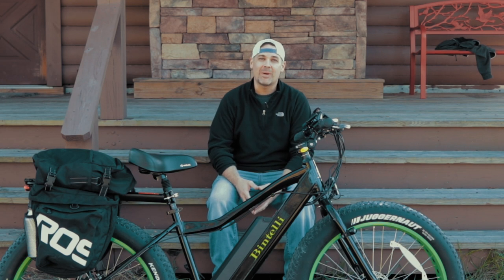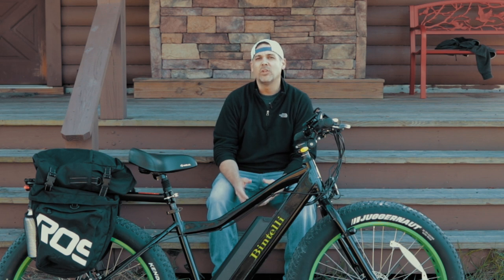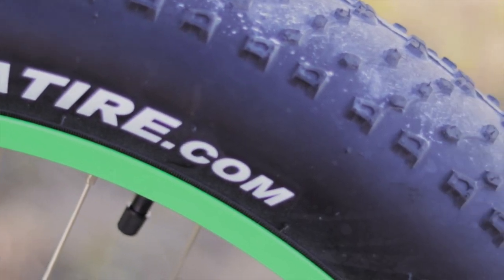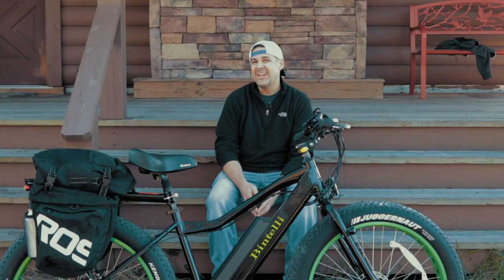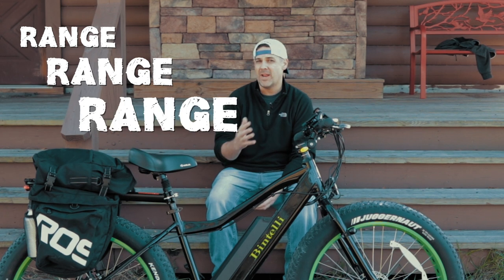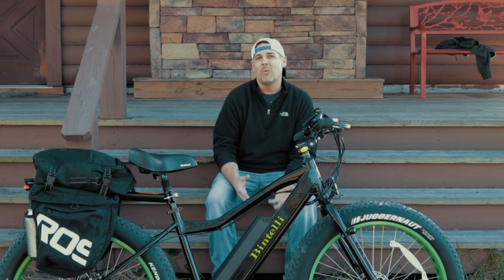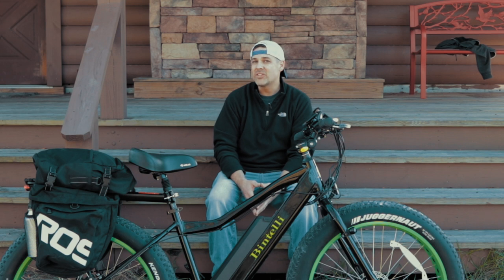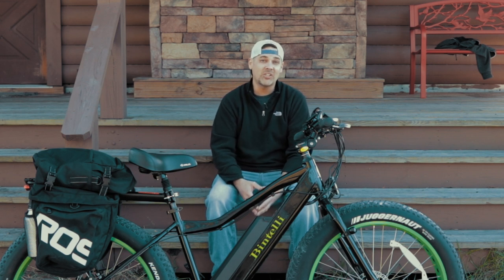Eddie Reviews a Fat Tire E-Bike - Bintelli M1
***Eddie and Webby Store***

Accessories for my bike:
Bike Rack
Bike Bags

Webby's Equipment:
Sony FDRAX53
Samsung Galaxy S8
Rode VideoMic Me
Digital Tripod Set

Eddie's Equipment:
My Favorite Lens
Sony A7 III
Canon T7i
Canon G7X
GoPro Hero5 Black
iPhone 7
DJI Mavic Air
GoPro Karma Grip
Rode VideoMicPro+